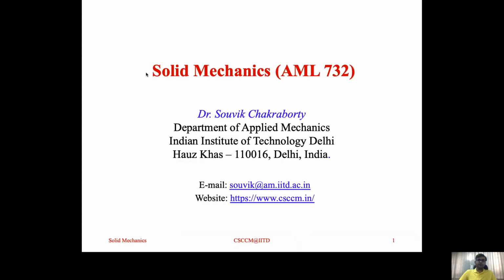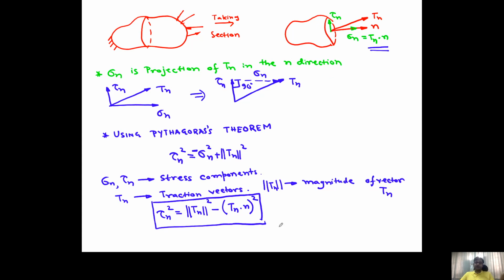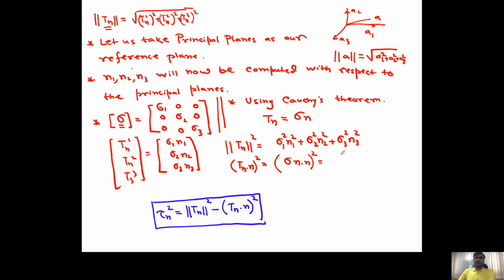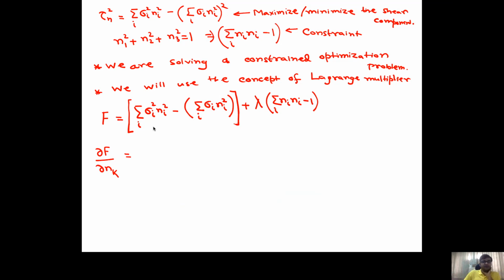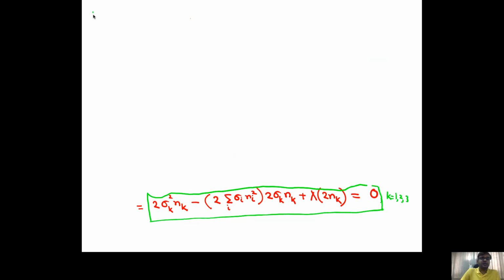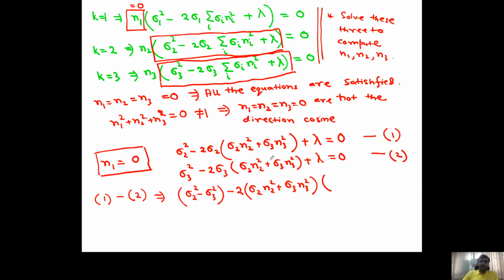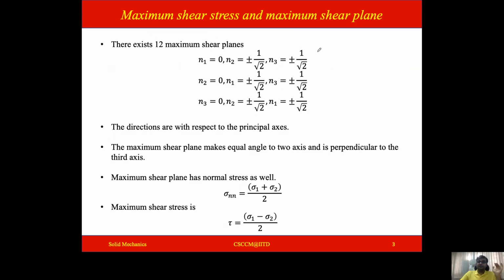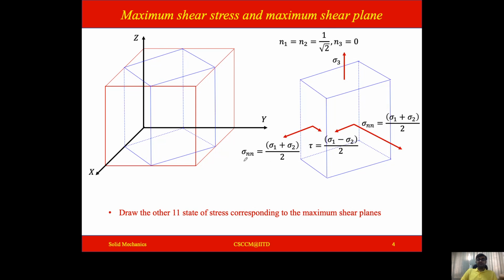Lecture 8 Solid Mechanics (Maximum shear stress/plane)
In this lecture, we discuss maximum shear stress and maximum shear planes.